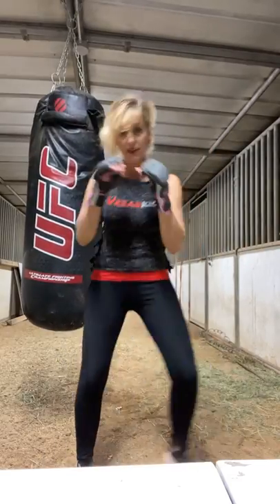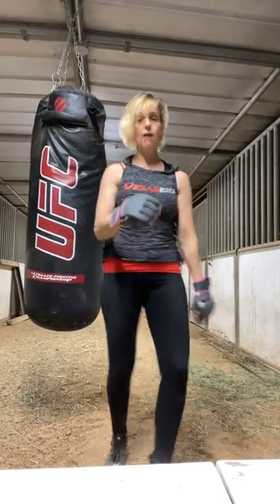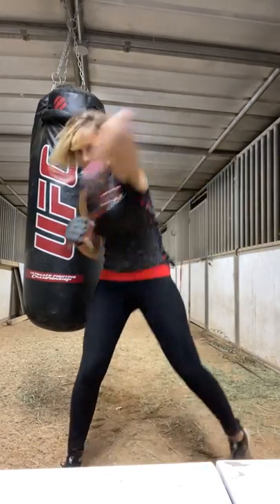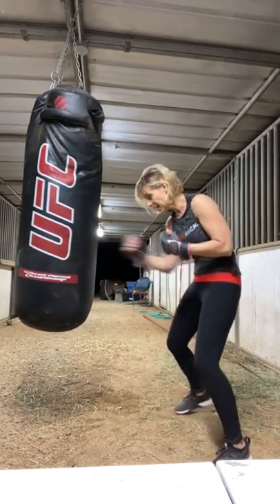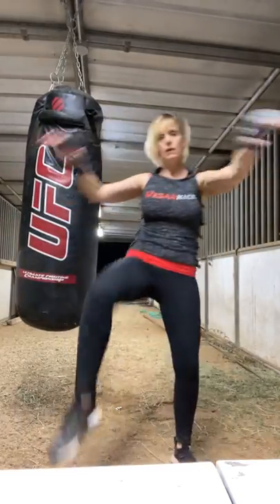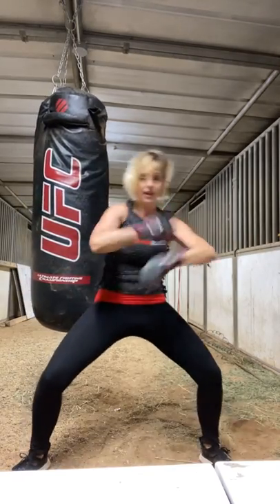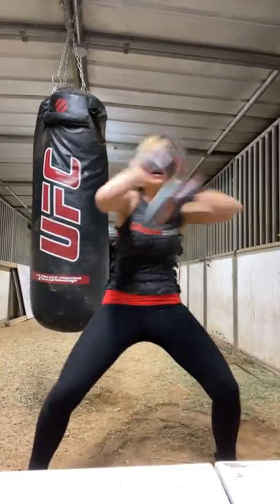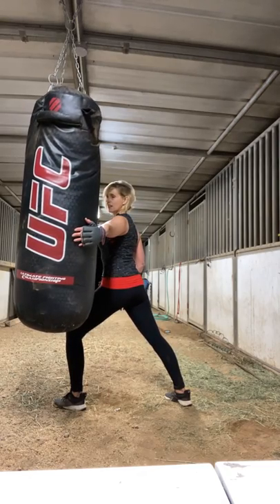Kickboxing & Bag Attack 30 Minutes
Kickboxing & Bag Boxing - Let’s do this!!